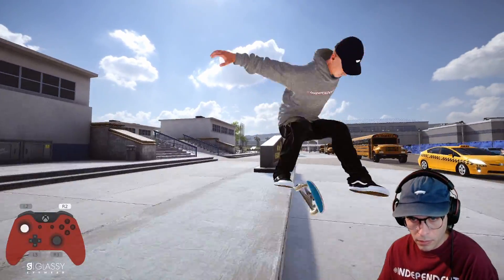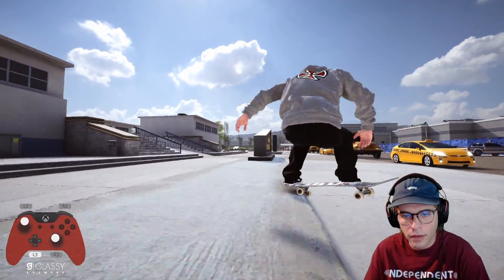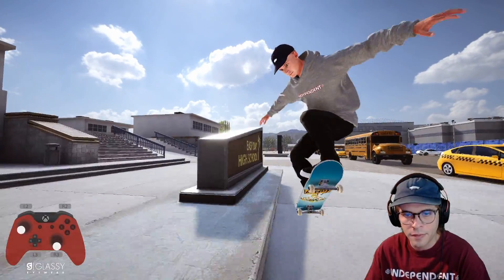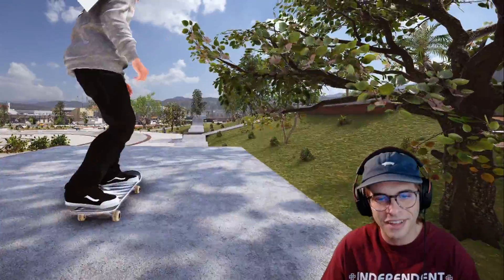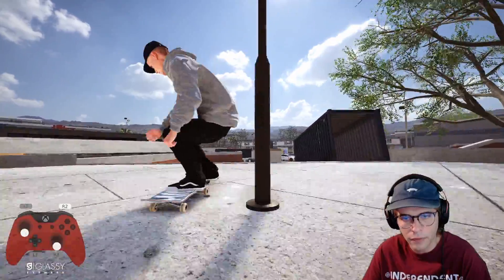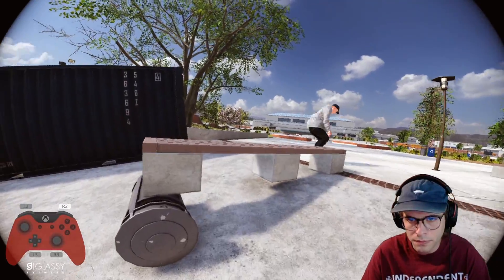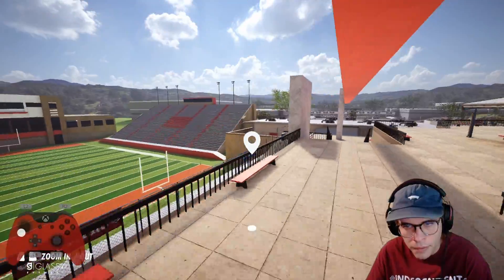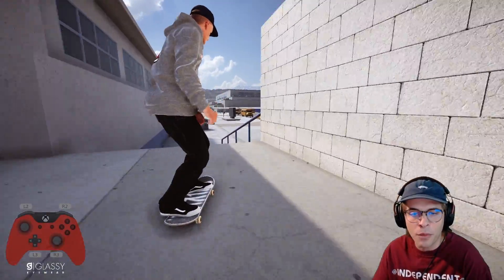Skating My Top 5 FAVORITE Spots at Easy Day High School | Skater XL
▶ FOLLOW MILKY ON TWITCH!

All my stats, settings, mods, and more available in my Discord!

Skater XL has been out for nearly 2 months, so it's about time we start sharing some of our favorite skate spots. In today's video we check out what I believe to be 5 of the most underrated spots at Easy Day High School.